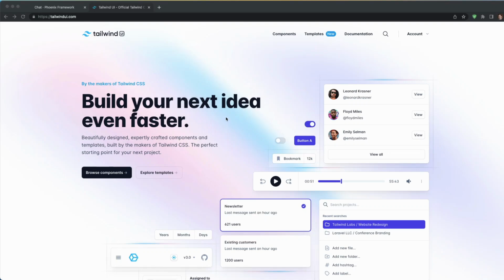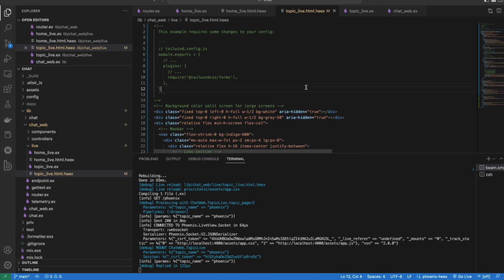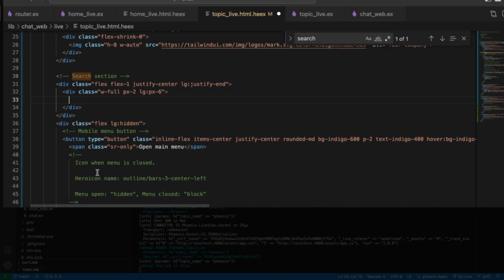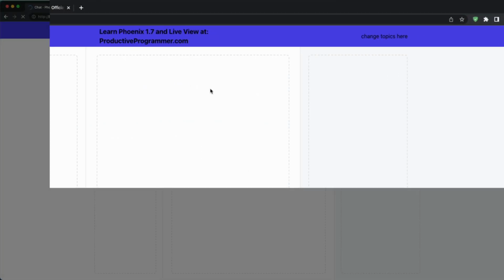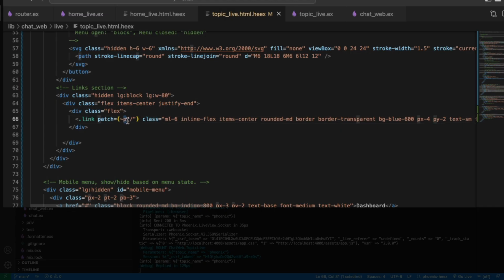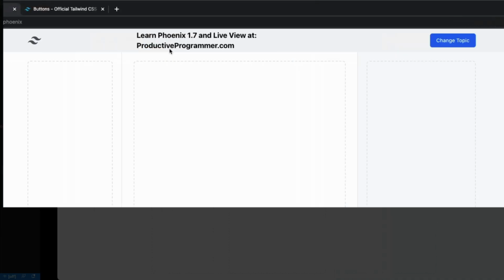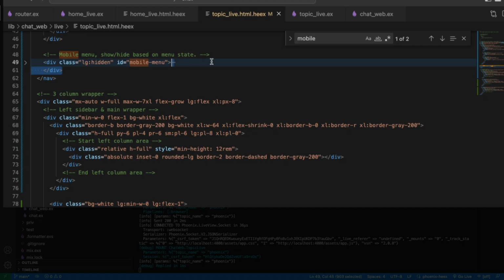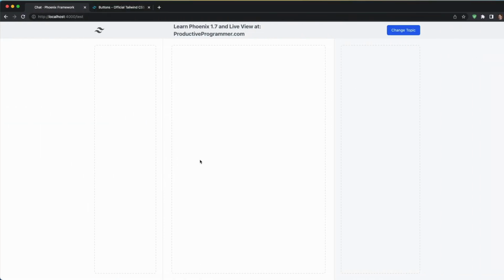Build a Chat App with Phoenix 1.7 LiveView Part 5: Tailwind CSS: Three Column Layout